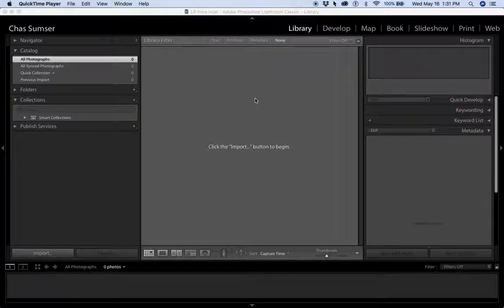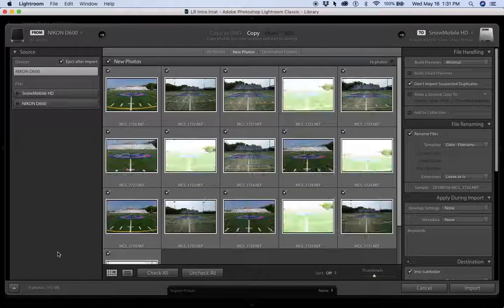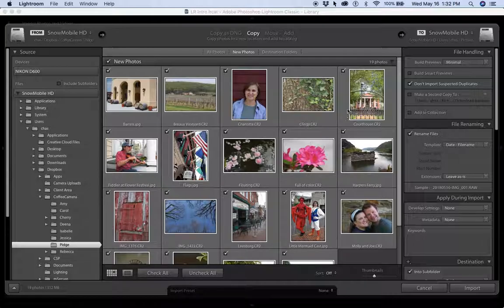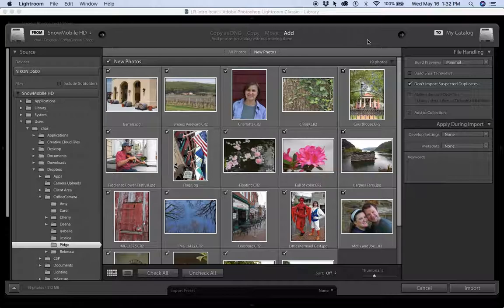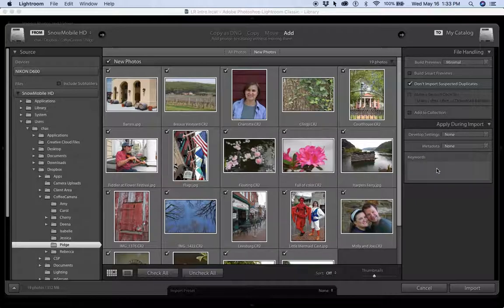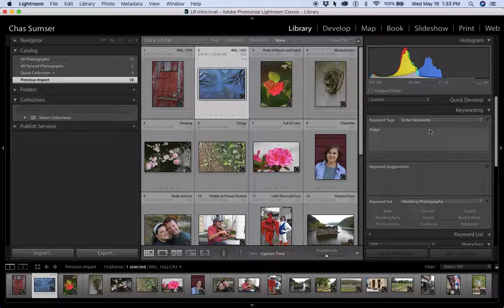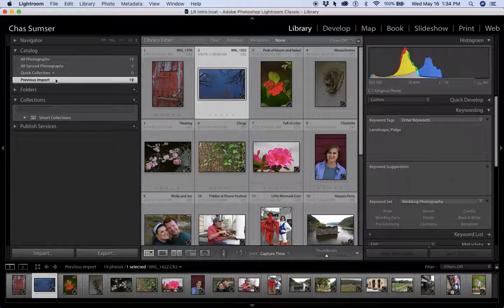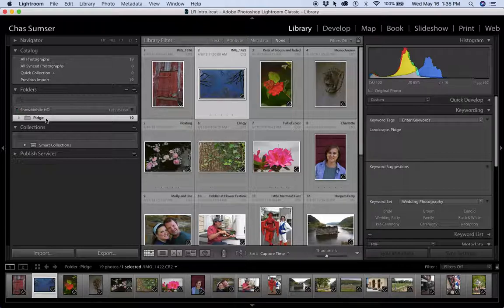LR Intro 3: Add Photos to Your Catalog